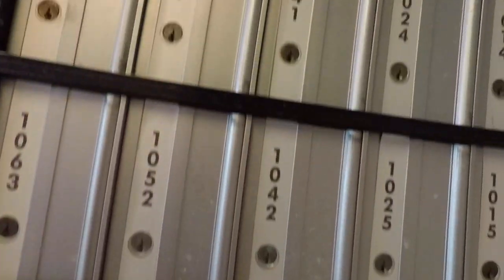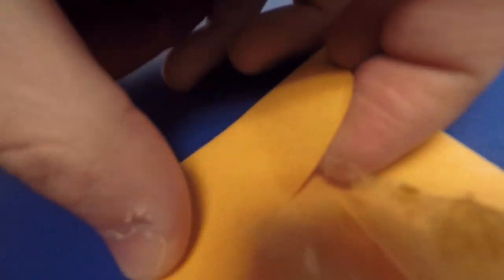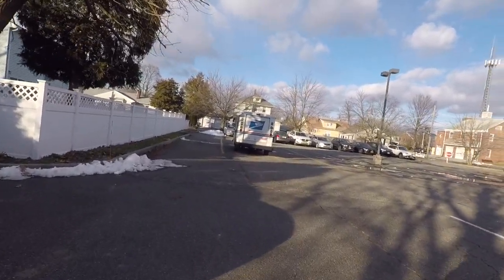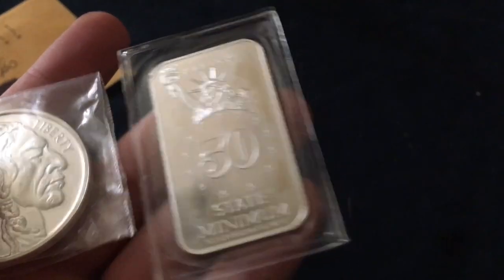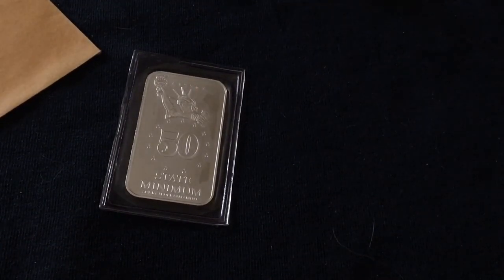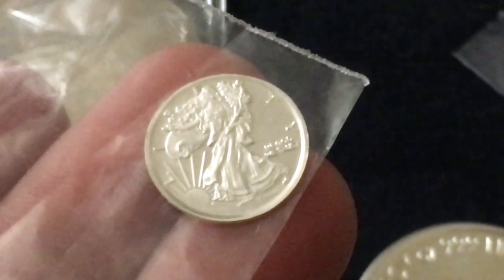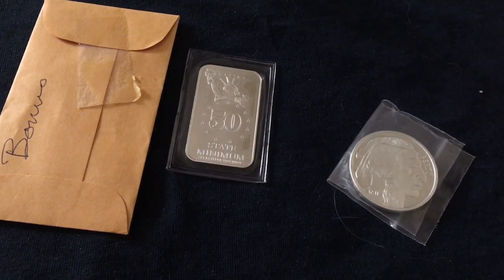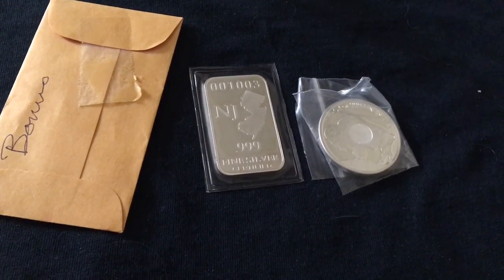I Got Paid in Silver! (part 3)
💳 Discover IT Cashback Credit Card ($50 statement credit for us both)

📬 Send mail here:
Mykie DYDSS

💦 Big Berkey (2.25 gal)

🍍 Food Dehydrator

🔋 Power Station

🔥 Portable Firepit/Stove

⚠️ Waterproof Match Container

Goldback/Currency Sleeves

🔬 Coin Microscope

🥇 1/10oz Gold Air Tite Capsules

◾️ Anti Tarnish Paper

Video Upload 2153 (Season 6, Episode 322): Don't You Dare Stop Smiling! Now I may not be a financial advisor so nothing said on this channel should be taken as financial advice... but I love discussing all areas of personal finance. I’m curious... What do YOU think of this subject? Let’s talk about it.